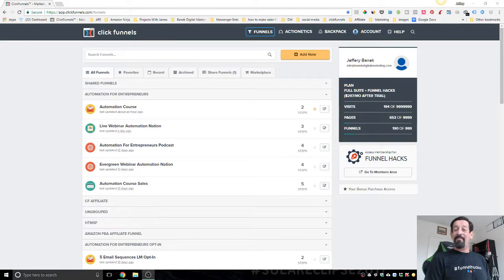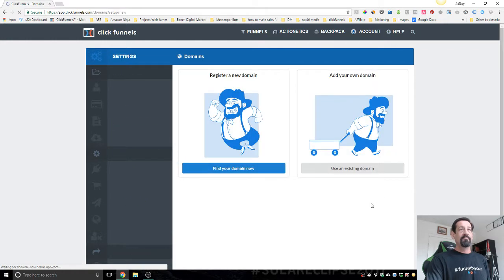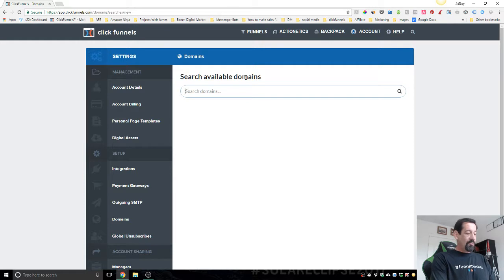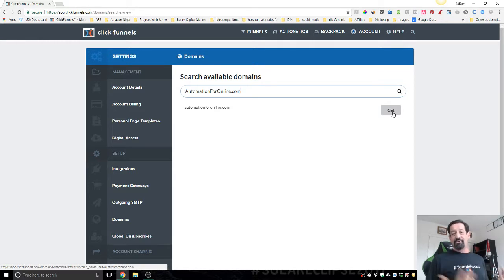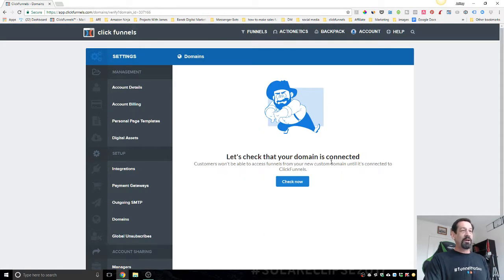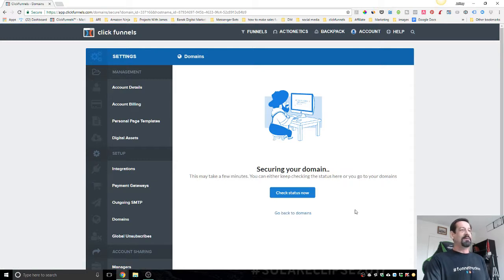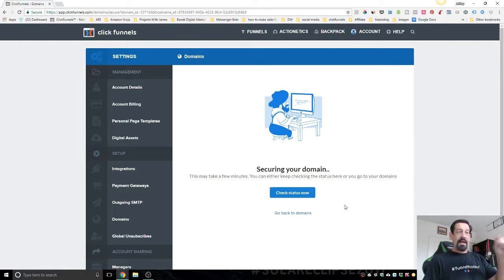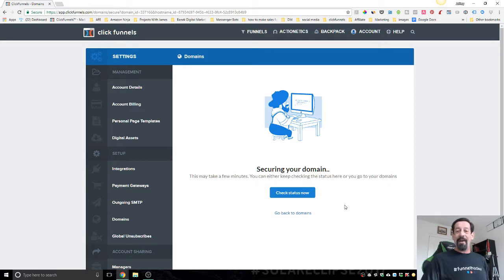How To Set Up Your FREE Custom Domain From ClickFunnels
ClickFunnels is now giving away a FREE custom domain when you sign up for ClickFunnels.  In this video I will show the easy step by step process to set up your FREE custom domain from ClickFunnels.

Start your FREE 14 day trial today and get your FREE custom domain

★☆★ MY CLICKFUNNELS PRODUCTS & COURSES ★☆★

ClickFunnels is the most powerful funnel building software available.  You can create opt-in pages, sales pages, upsells and downsell with easy just to name a few.  Start your FREE 14 Day Trial and start making money with ClickFunnels today.

Expert Secrets is an amazing book that teaches you how to develop a following and create a mass movement.  This book will teach you how to get your message out there so you can change someone’s life.  The impact the right message can have on someone at the right time in their life is immeasurable. But only if you know how to get it into the hands of the people whose life you have been called to change. Getting Your FREE Copy of Expert Secrets is your first step to starting this wonderful journey

DotCom Secrets is a book that truly changed my life. I love marketing and have always had a passion for it, but it wasn’t until read DotCom Secrets did it finally all make sense. Upsells, Downsell, continuity plans, the attractive character, value ladders, it all made sense.  It was when I read this book and the light bulb went off that I finally was able to link it all together and make it work.

Funnel University is a must have for anyone that is serious about building funnels. Every month Russell Brunson does an in-depth analysis of two different funnels.  That plus the special codes that can be added thanks to CF Pro Tool and Your Funnels Will Be Unstoppable.

Get your FREE MP3 player with Russell Brunson’s first 257 podcast of Marketing In Your Car. These will not last since he has stopped the marketing in your car podcast.

Have you ever just sat there staring at a blank computer screen but the words will never come to you?  Funnel Scripts will stop that from happening. This powerful software will help you write almost every type of copy you will ever need for a funnel from email to headlines it is amazing.

Thanks,
Jeffery Banek